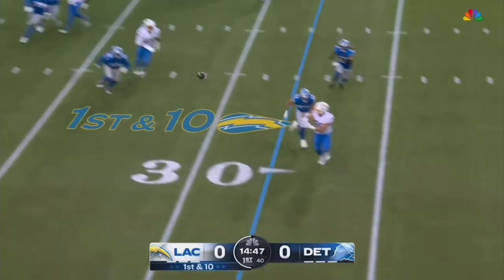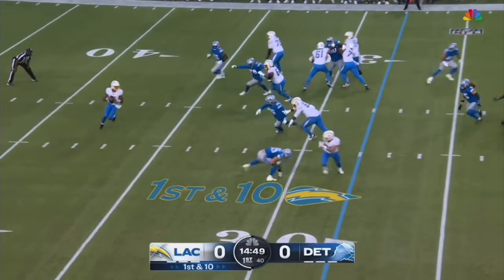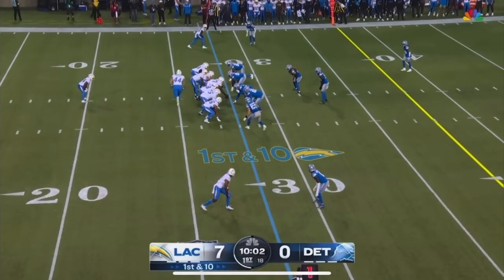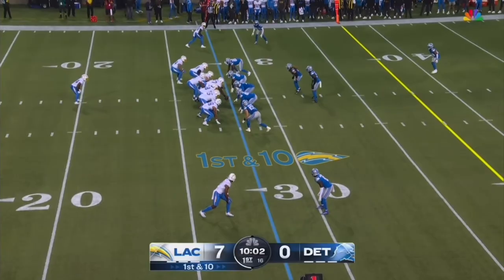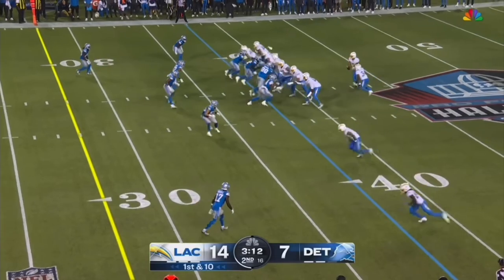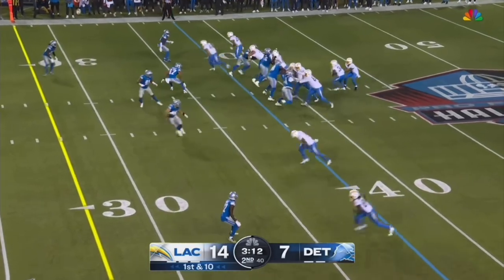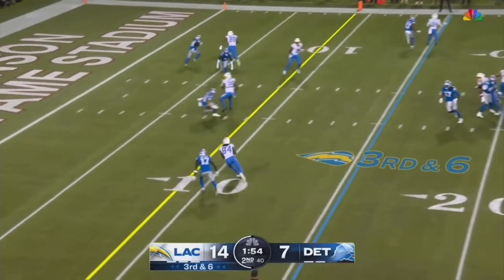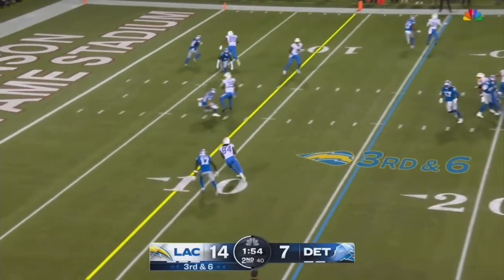Trey Lance was AMAZING in preseason Debut (here’s why)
Trey Lance took the NFL world by storm in his preseason debut, and we're breaking down what made his performance so impressive. From his electrifying plays to his poise in the pocket, we're diving into what makes Lance a top prospect and why he's got the charger's faithful excited for the future. Get ready for a deep dive into the film and find out why Trey Lance is the real deal!